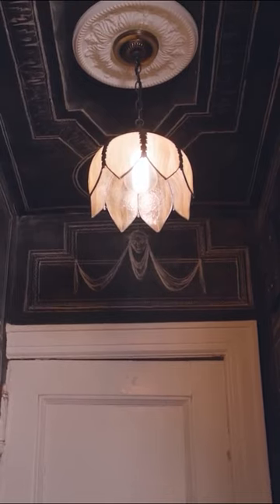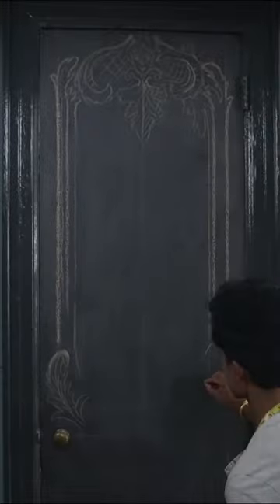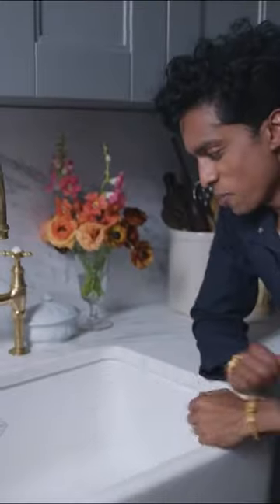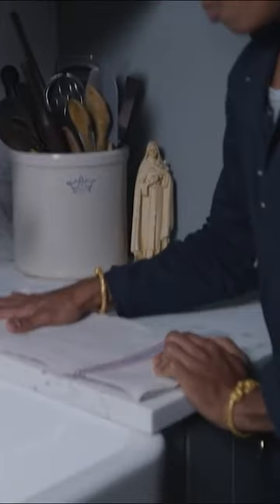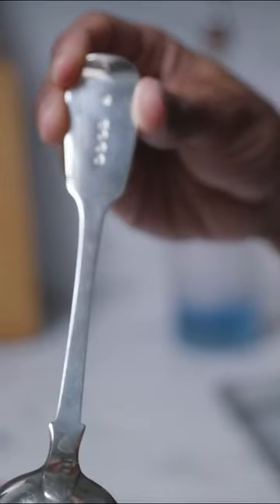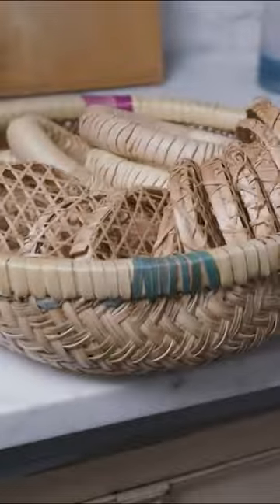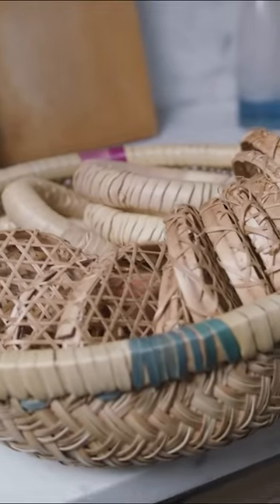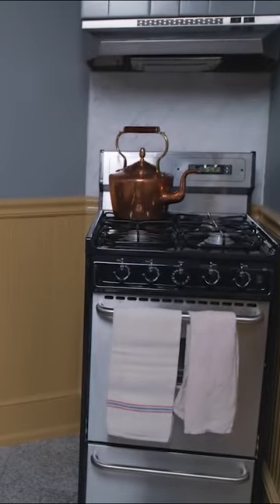Tour Rajiv Surendra's NYC Apartment!